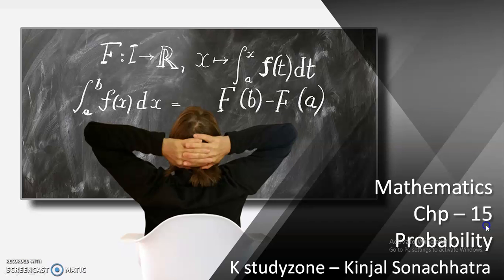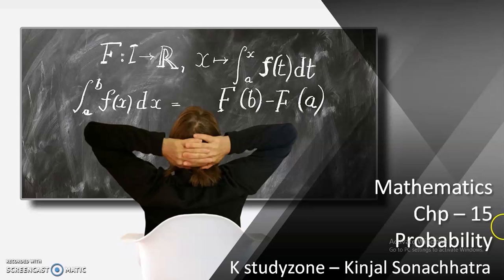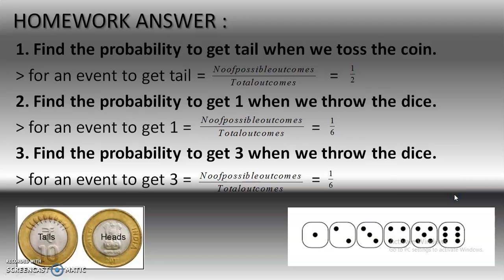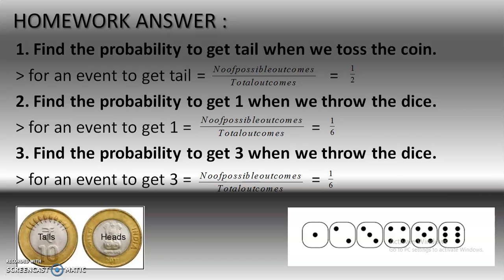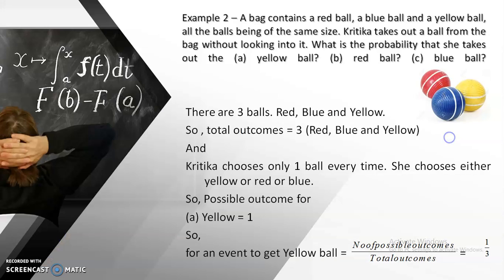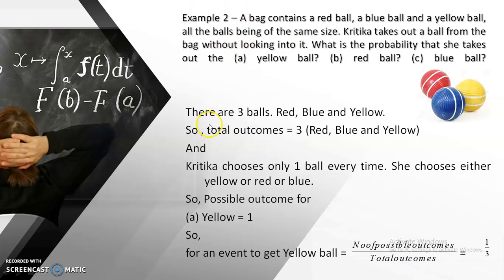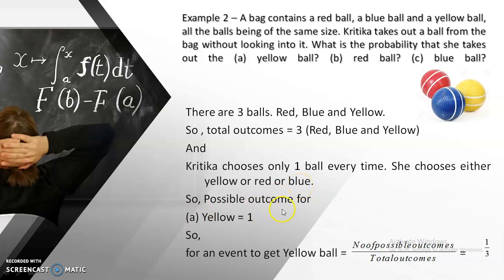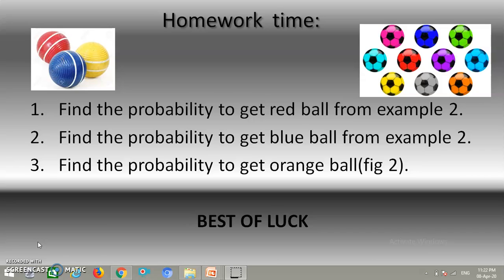Math - Probability (Part 3) | Example 2 | Std 10 | CBSE | NCERT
Hi Friends,
This video is all about "how to solve simple example of probability?". This is the third tutorial of probability from NCERT Textbook of Standard 10th.

I have covered example 2 from textbook:
A bag contains a red ball, a blue ball and a yellow ball, all the balls being of the same size. Kritika takes out a ball from the bag without looking into it. What is the probability that she takes out the (a) yellow ball? (b) red ball? (c) blue ball?